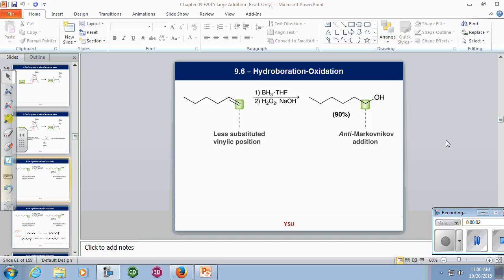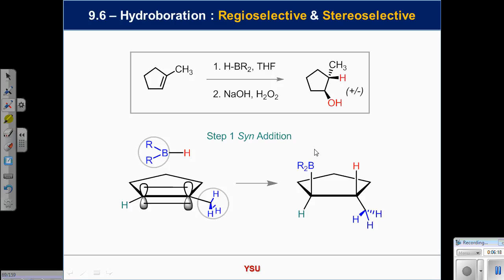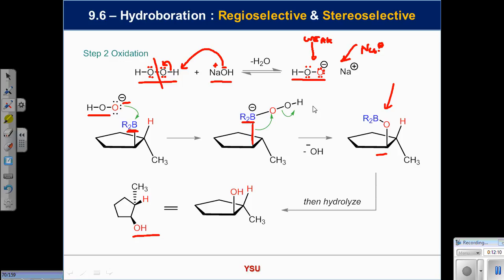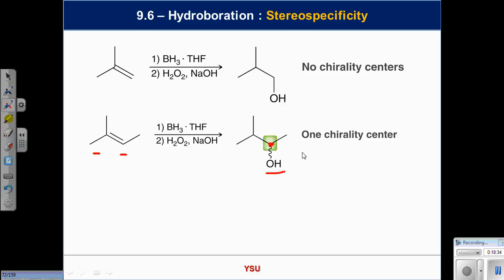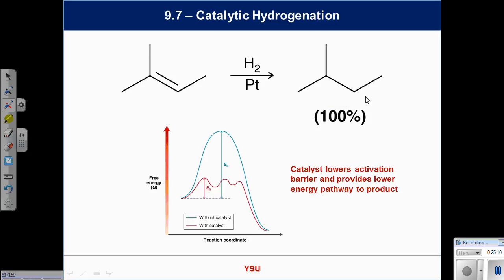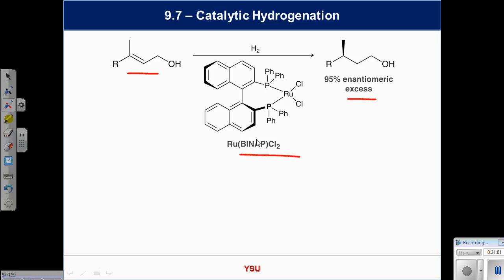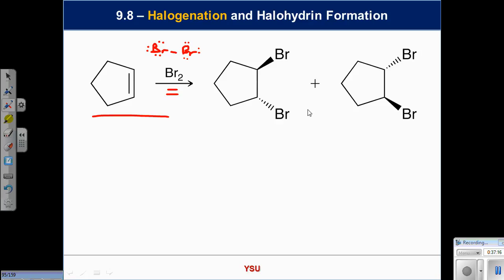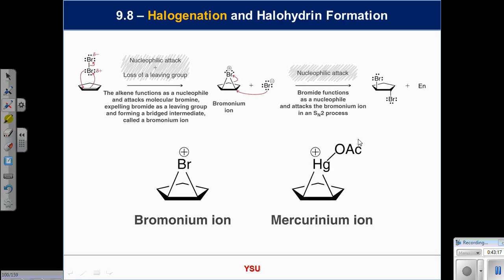Lecture 28 : October 30 2015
Hydroboration, hydrogenation and addition of Br2